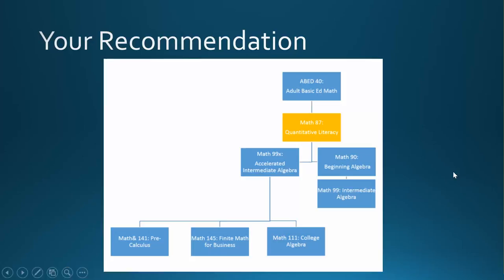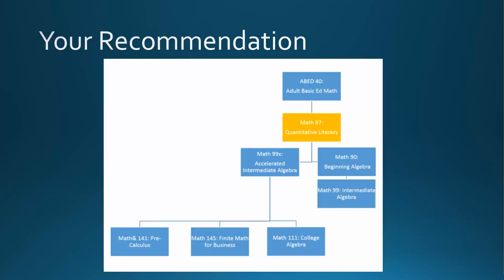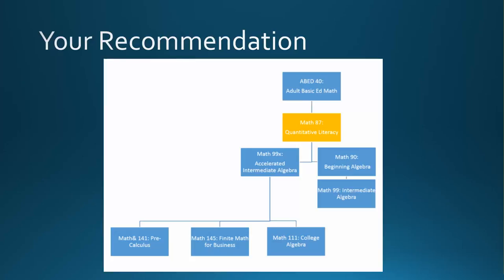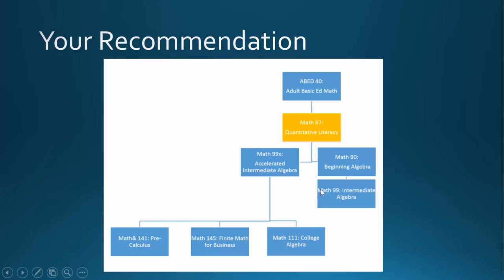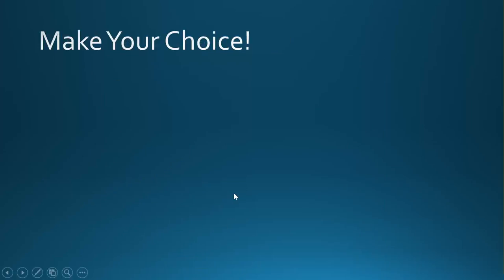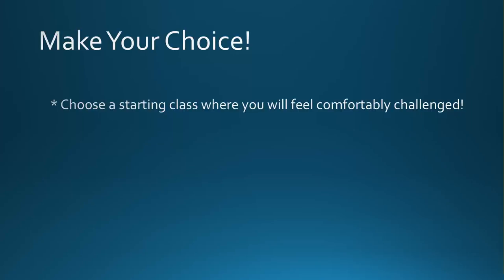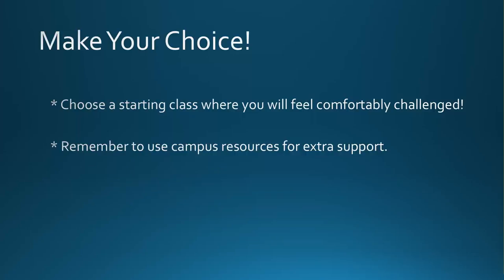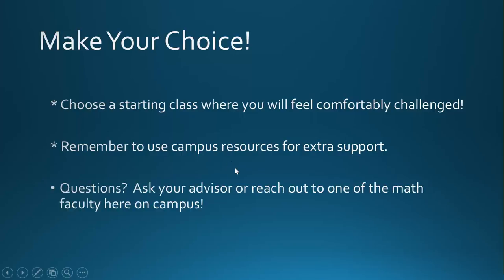A MATH 87 STEM Placement Recommendation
How to interpret a Math 87 Placement Recommendation.  A list of registration options available for your first math course at Lake Washington Institute of Technology